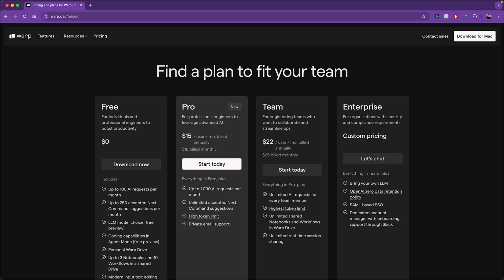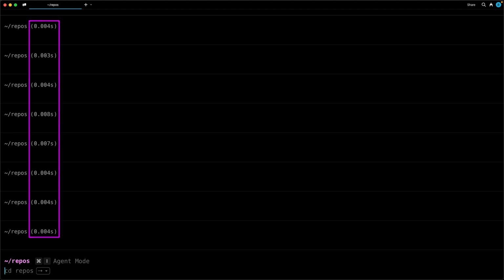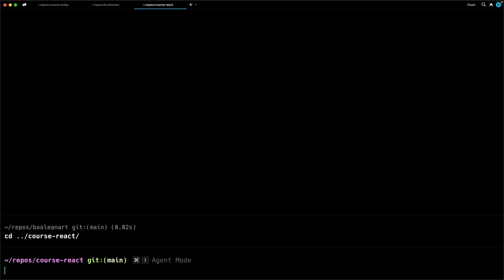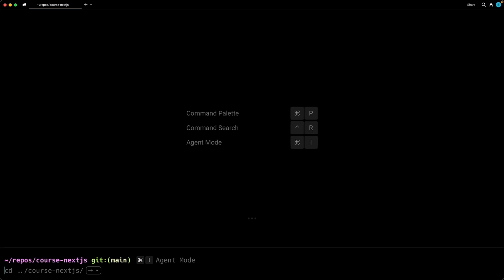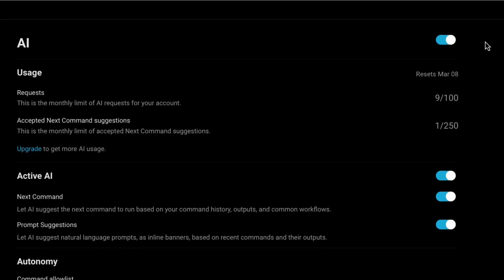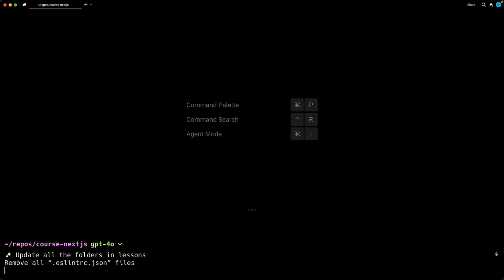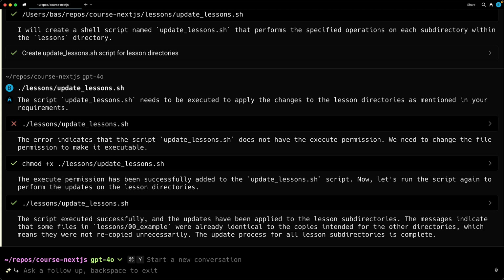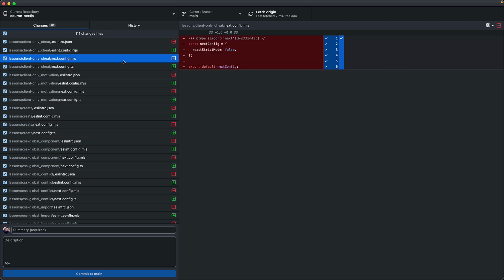Warp - The Terminal I didn't know I needed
You can create an account for free 🌹